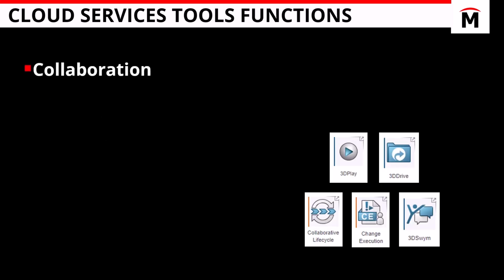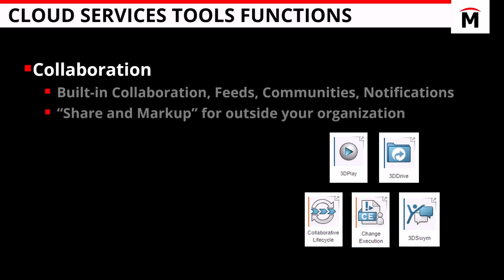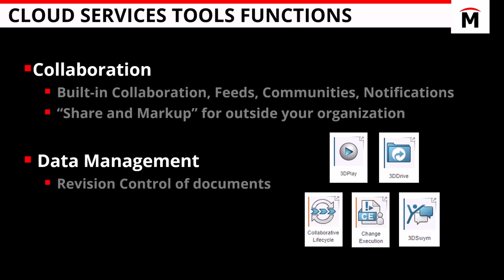Cloud Services Overview - What's Included with SOLIDWORKS Cloud Services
You may have heard of the new Cloud Services being included in new licenses of SOLIDWORKS and renewals of SOLIDWORKS licenses. So, let's talk about what these tools are and what type of functionality you get from them.  The cloud services tools provide your company with its own private tenant or specific private space on the 3D experience platform. The 3DEXPERIENCE platform is a Dassault Systemes cloud-based system.

Most of what we're going to be utilizing is going to be through a web browser. The cloud services tools give you access to some specific base rules of the 3D experience platform.  These include the 3DSwymer role, the Industry Innovator role, and Collaborative Designer for SolidWorks role. Those are the three primary roles included with these cloud services. The Platform Manager role is specific to administrators, only the administrator of your company platform will see that specific role.

A 3DSwymer role provides access to the 3dexperience platform as well as 3DPlay for viewing, 3DDrive, and a lot of base and fundamental applications. The Industry Innovator role provides the data management applications available to you. Collaborative Designer for @solidworks provides the ability to connect your company's 3DEXPERIENCE tenant to your SOLIDWORKS CAD software. These tools are designed for SOLIDWORKS users, and the integration to SOLIDWORKS is very tight and well done at this point.

In terms of functions, there are three main functions that I want to discuss with you as far as what you get with these cloud tools, these roles, and the applications they contain.  The first one might seem obvious, but it is cloud storage. We're very familiar with this concept of cloud storage. Perhaps you use a different cloud storage platform at your company already. This could be Dropbox, SharePoint, or OneDrive. Where the 3DEXPERIENCE platform provides a massive benefit is in its ability to automatically manage SOLIDWORKS CAD file references.  That is unique to this platform. Dropbox, SharePoint, OneDrive, they simply were not designed to manage those types of complex references. Yes, we can store SOLIDWORKS files, we can store any other file type. This is not going to be a limitation of the platform.  Storage includes 25 gigabytes per invited user.  If you have four active users, each user gets 25 gigabytes. That is cumulative, which means the entire tenant has 100 gigabytes of space, and as more people get added, more space gets added as well. One other major benefit of the cloud services tools is that you can upload files directly from SOLIDWORKS CAD into this cloud environment. That's partially how the system automatically manages the SOLIDWORKS references.

The second important function is collaboration.  The cloud services tools come with a variety of collaboration tools in the form of feeds, communities, and notifications. These allow you to collaborate with your coworker on any device. What we're also going to see is the share and markup functionality. This can be used internal or external, but it is an ideal way to share designs with customers or vendors outside of your organization.

Not only can you utilize cloud storage and collaboration, you also have a series of data management applications available to you. The 3DEXPERIENCE platform provides what we call out-of-the-box functionality for data management.  That simply means there's not a lot of setup, there's very little if anything to install or configure. The system is designed to be ready to go once you activate the platform. You will be able to lock and unlock files which gives your entire team visibility to who is utilizing the files, plus the ability to utilize the revision control of documents on the platform.  The cloud services tools provide what we consider lifecycle management. There is a five step workflow that allows you to have files be in Released, Obsolete, Frozen, Released, and of course, go through the revision process. These are all built into cloud services tools and functions.